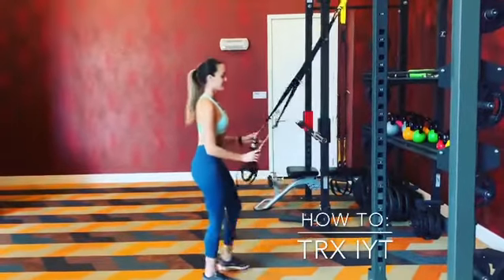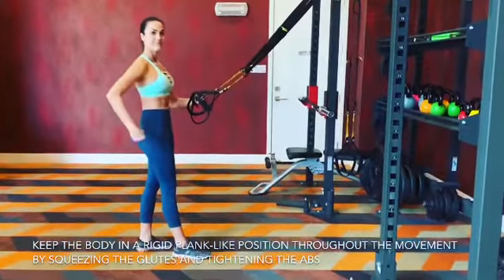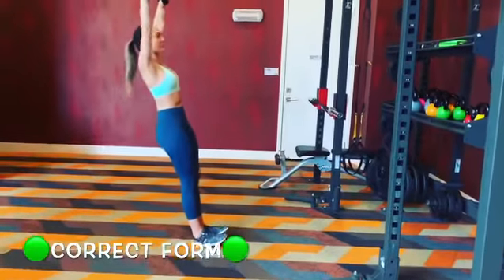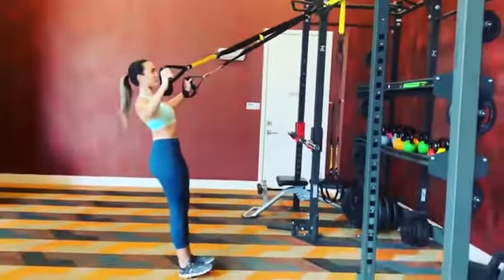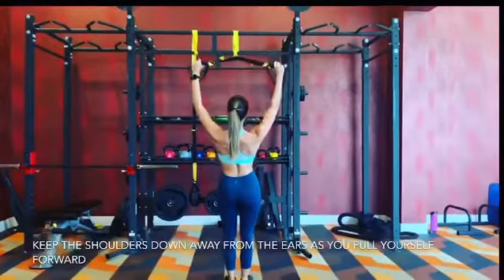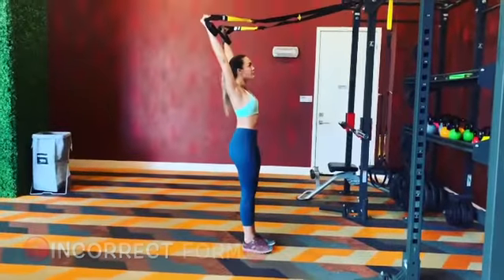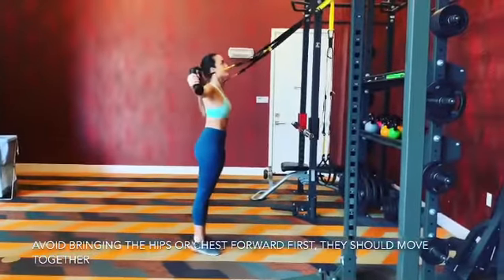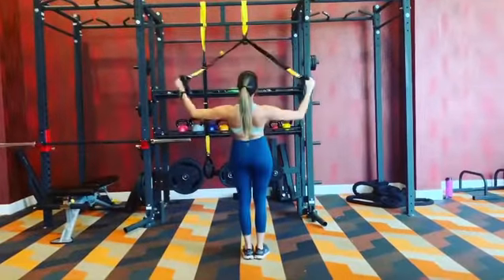How To: TRX IYT’s